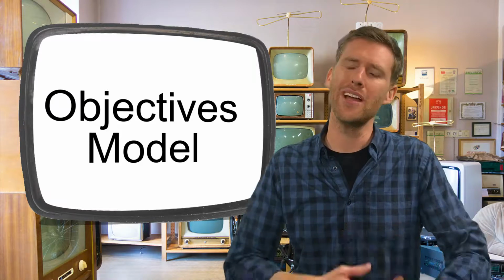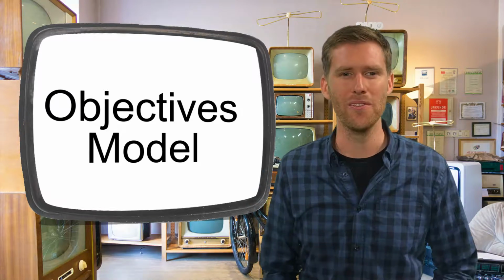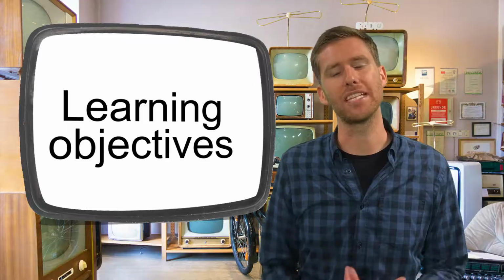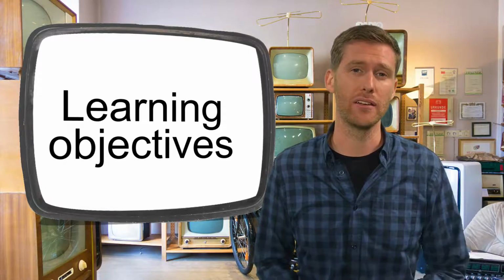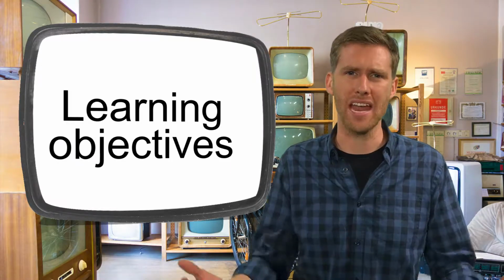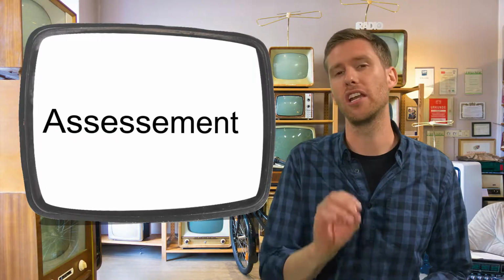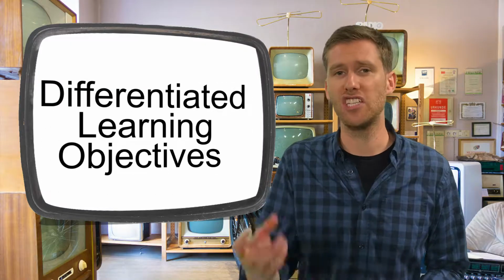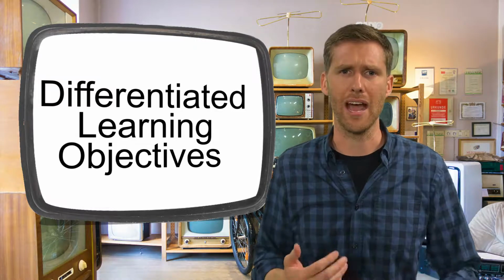2 Objectives Model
In this video Darren explains the Objectives Model by Tyler (1949). The objectives model is part of the product category of curriculum design models and focuses on learning objectives.